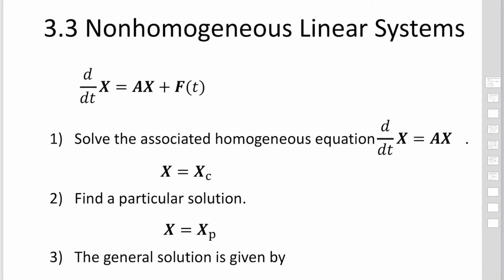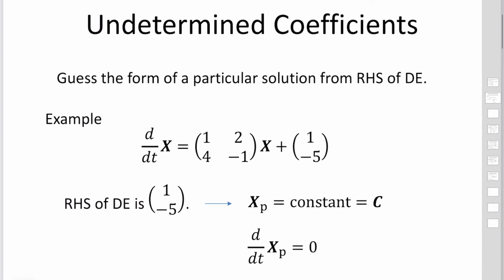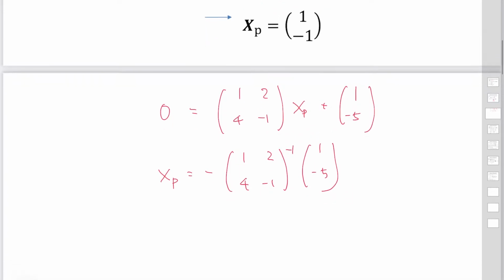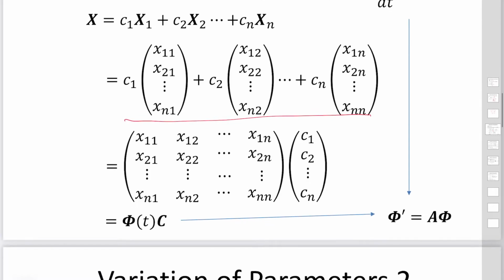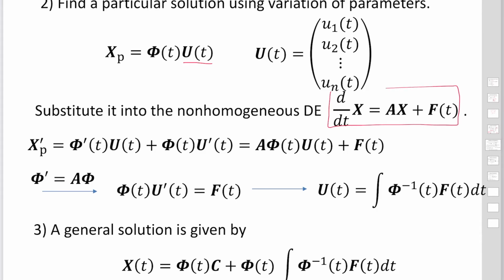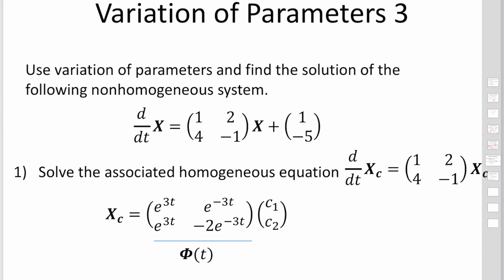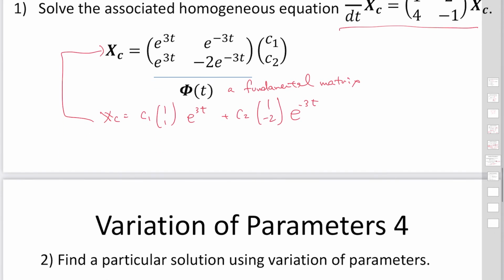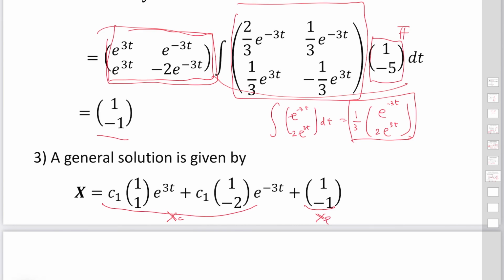II.3.3. Nonhomogeneous Linear Systems